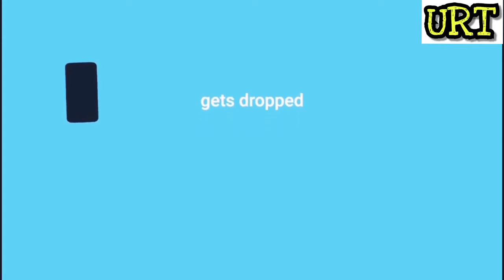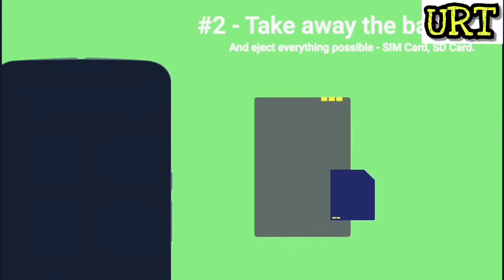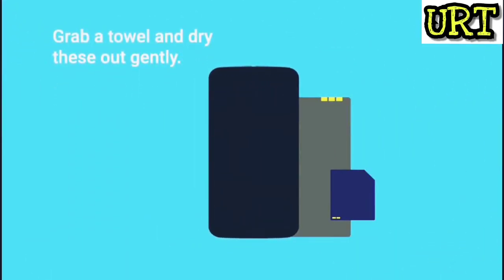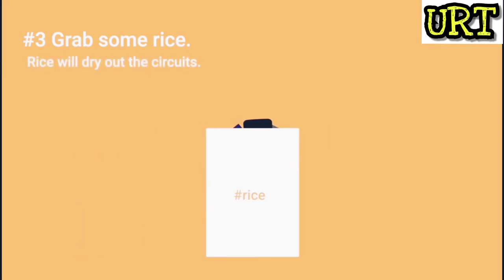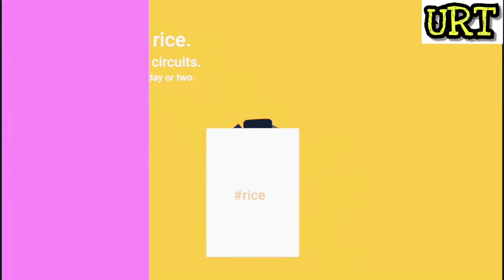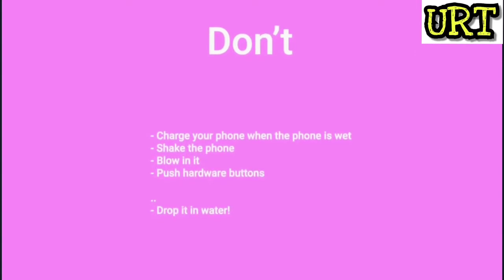Fix Your Phone After Dropped in Water | Tips and Tricks | Manish Ghimire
Save your Phone after Dipped in water | Tips and Tricks | Manish Ghimire

What if your phone gets dropped in water?
Hello, everybody I'm back with the new tips and tricks for you all guys.
Step 1: Get it out!
Step 2: Take away the battery and eject everything possible like
              SIM Card, SD Card!
Step 3: Grab a towel and dry these out gently!
              ( But don't use hair dryer!)
Step 4: Grab Some rice.
              Rice will dry out the circuits. Leave the phone there for a
              day or two days.
BUT!
DON'T
- Charge your phone when the phone is wet,
- Shake the phone,
- Blow in it,
- Push hardware buttons,
And lastly, Don't drop it in water :)